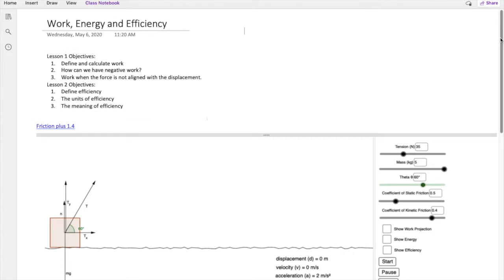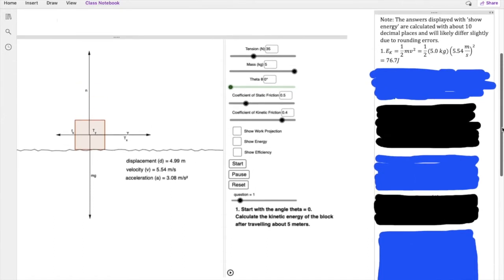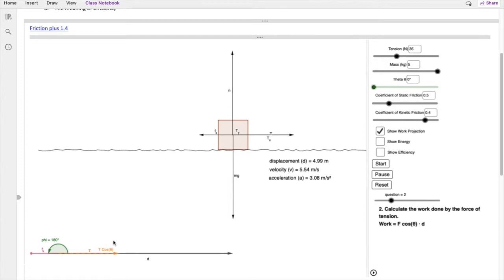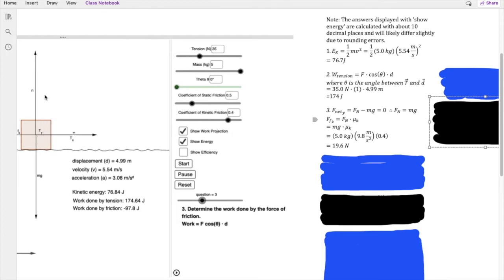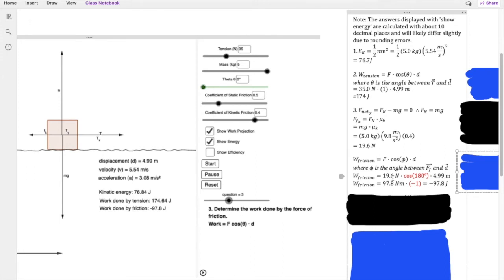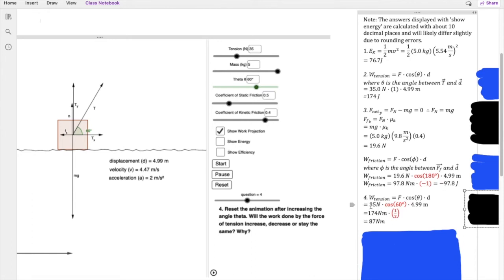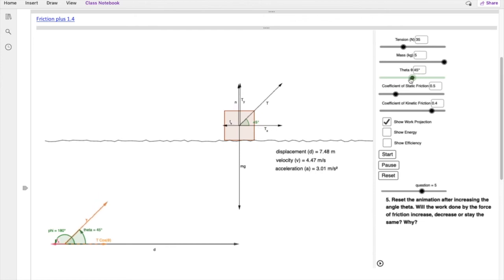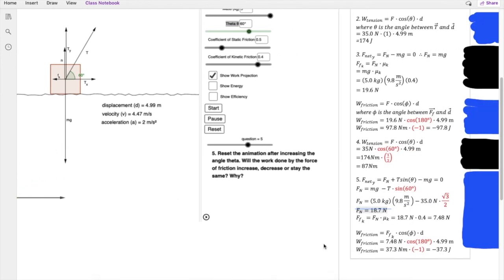Work in two dimensions using a friction block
Objectives:
1. What is work?
2. Can work be negative?
3. Calculating work in two dimensions.